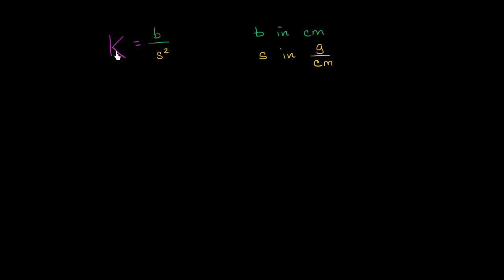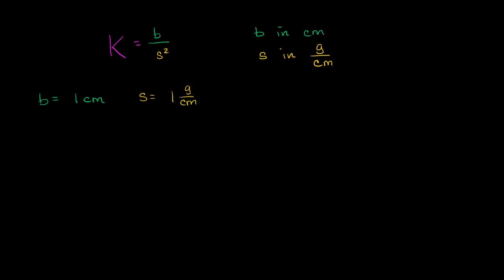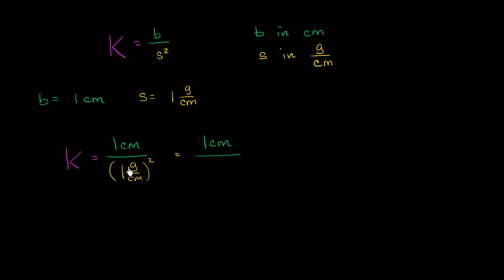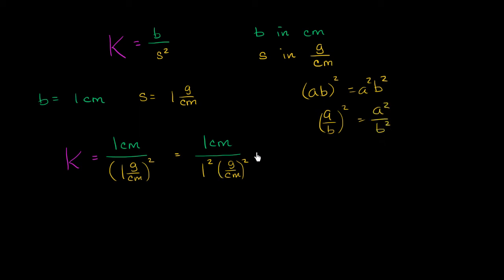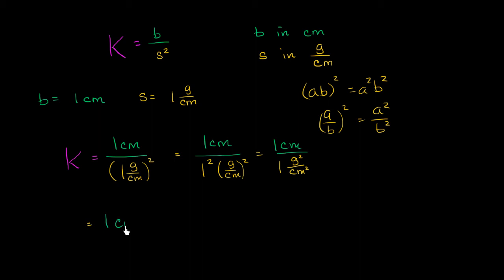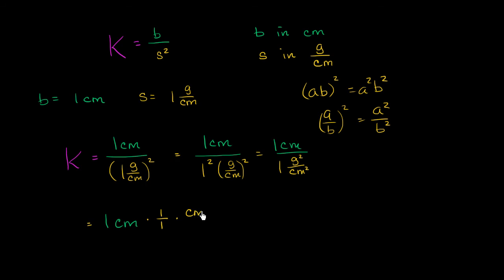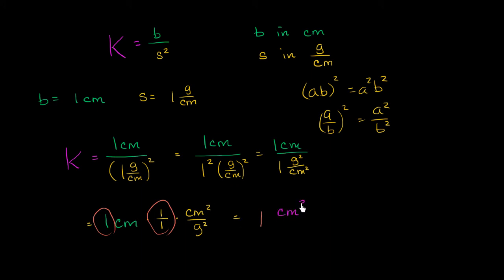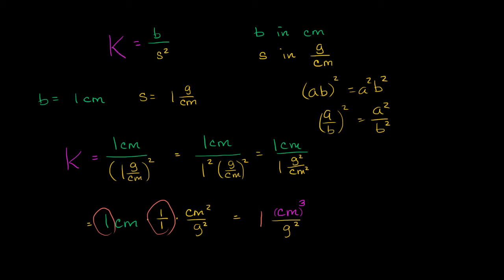Figuring out units from formula | Introduction to algebra | Algebra I | Khan Academy